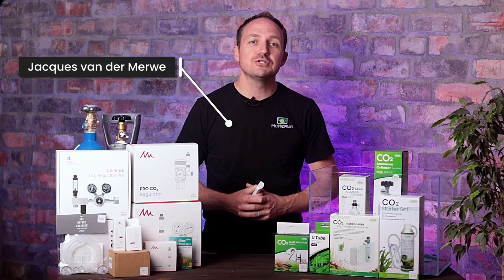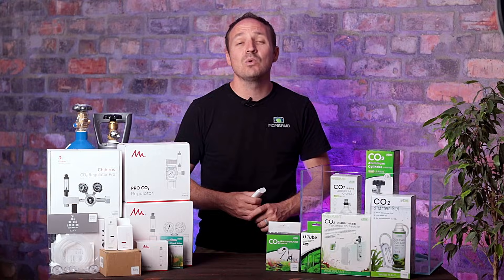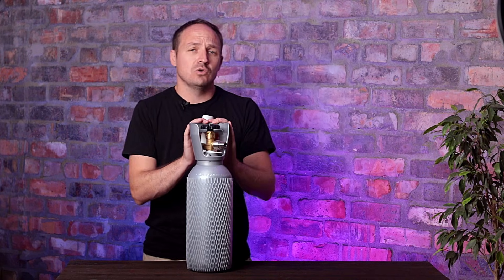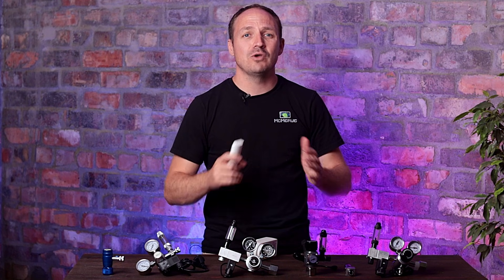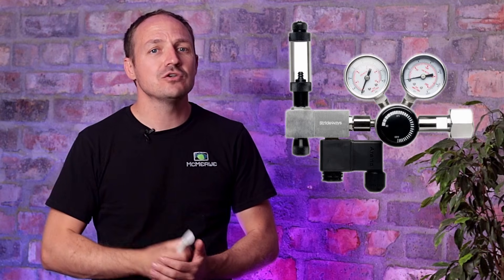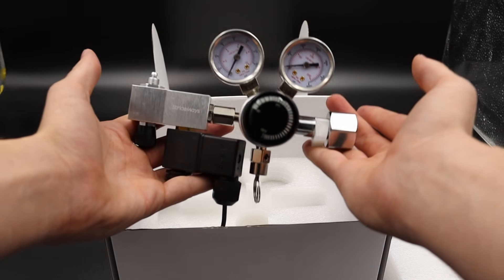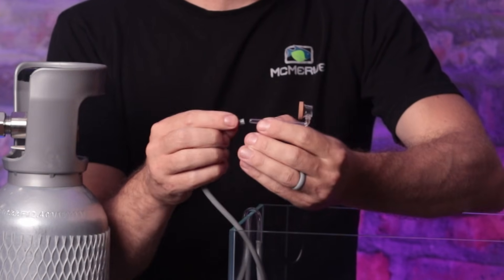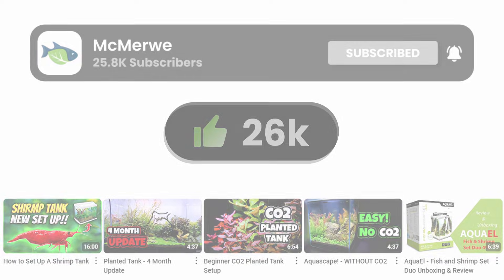Aquarium Co2 How To Guide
In this video we explain everything you need to know about co2 for planted aquariums. Co2 is daunting in the beginning, but its very easy once you understand the basic of how it helps your aquarium plants. We also added a how to setup guide to make it easy to setup a co2 system.